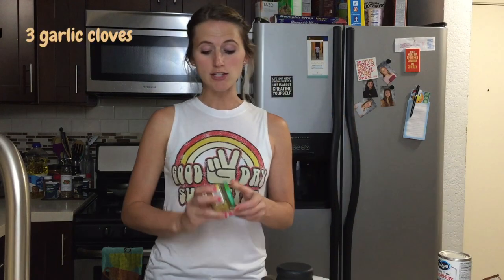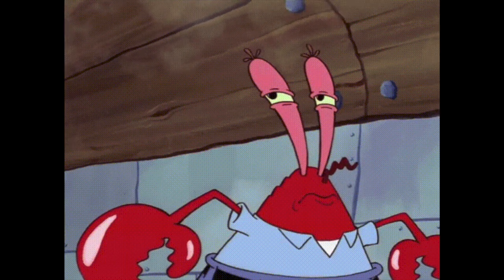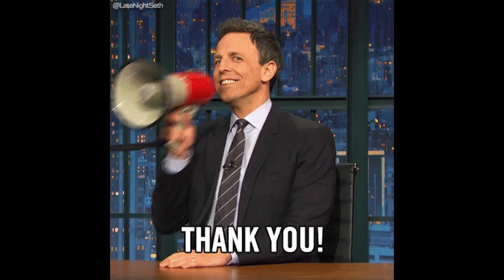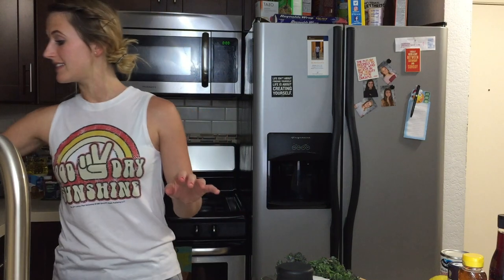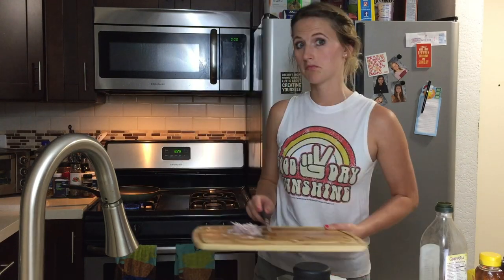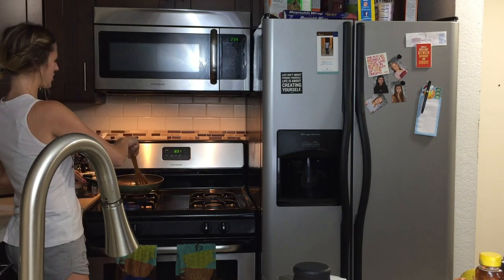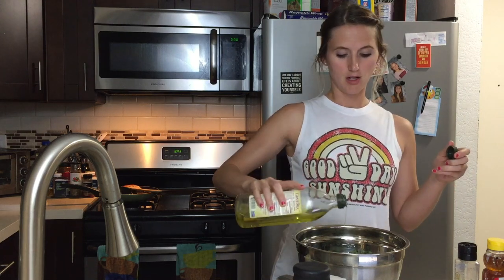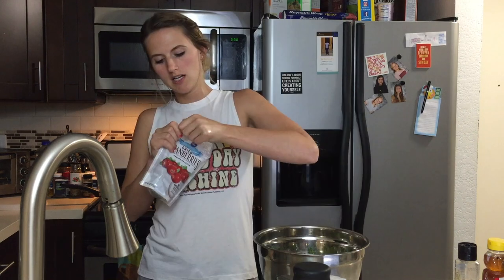Kale Salad with Warm Cranberry Vinaigrette